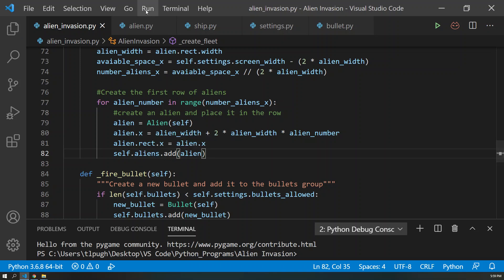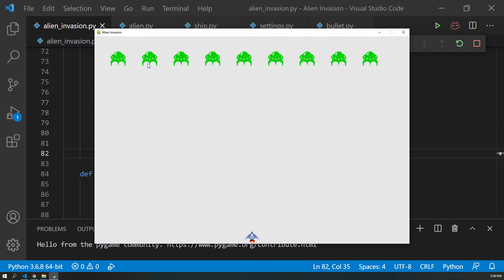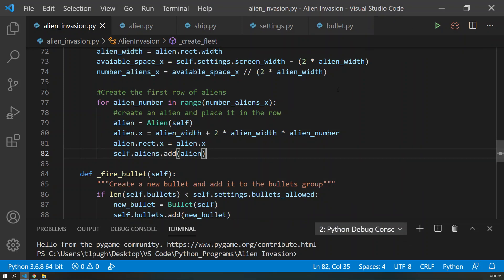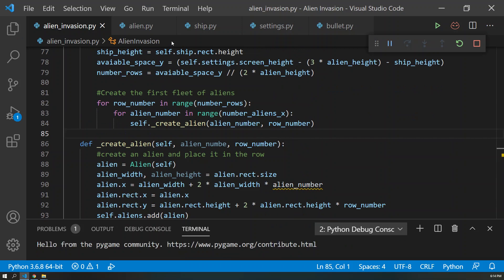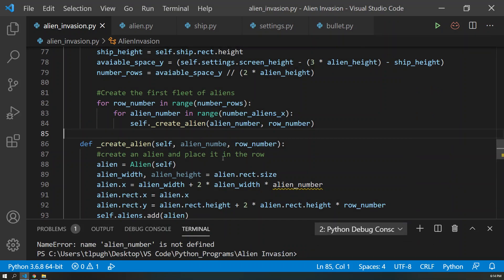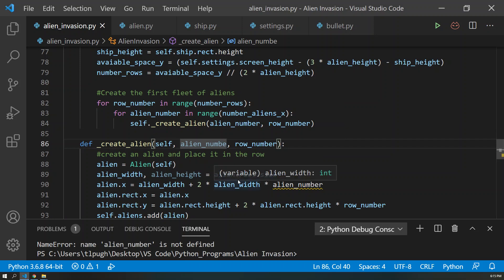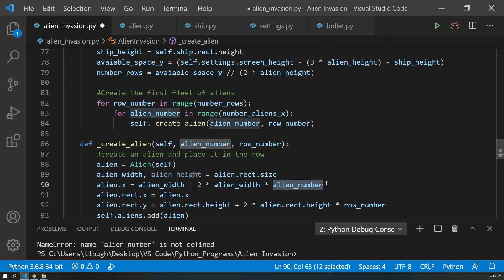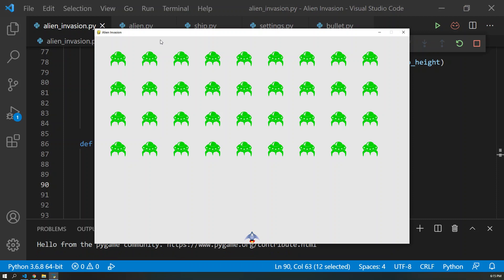10 Making the Fleet of Aliens